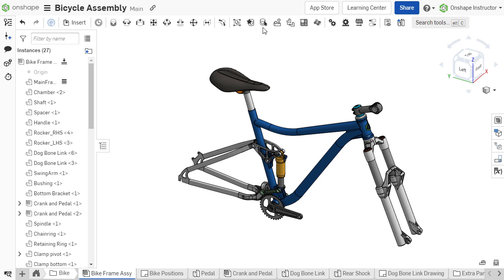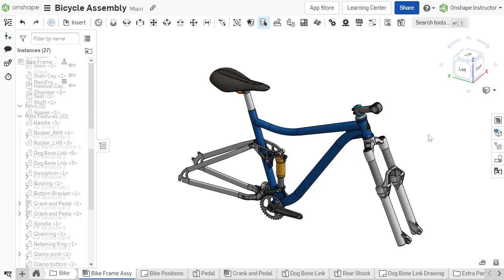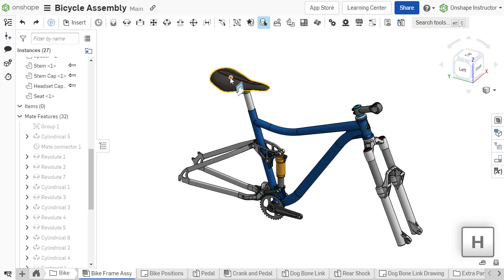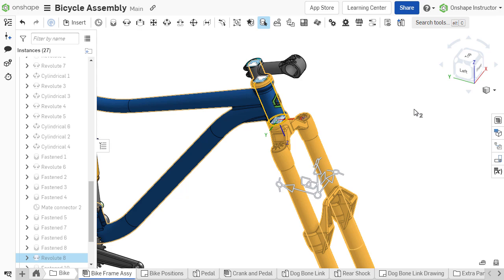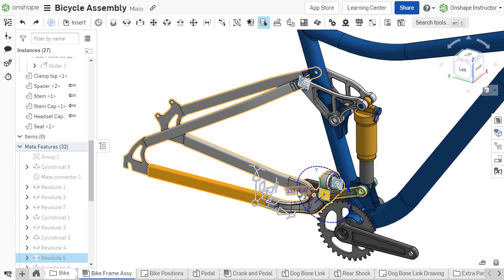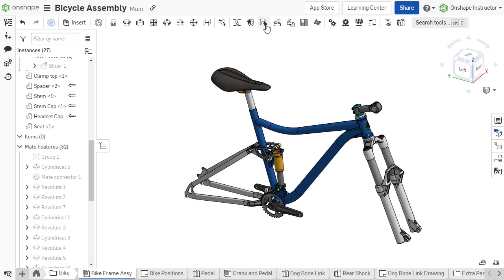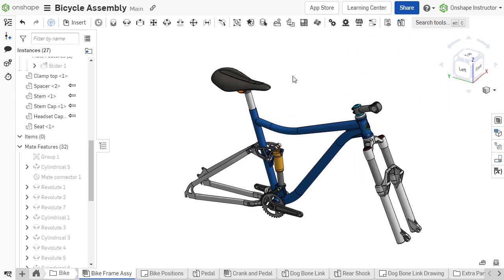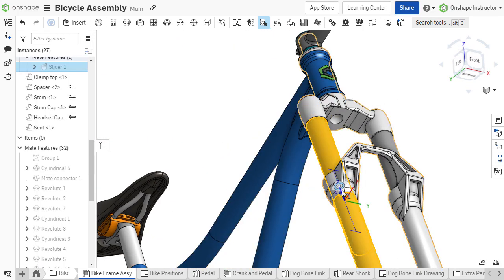Show Mates in an Onshape Assembly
Show mates mode provides a visual representation of mates within an assembly.
The mate location, type, and degrees of freedom are indicated with icons visible in the graphics area.
The dimensional values associated with the degrees of freedom can be modified by double-clicking the value in the graphics area, and entering the new value.